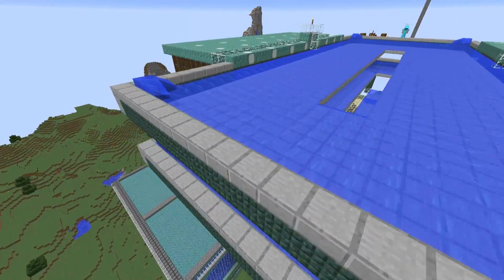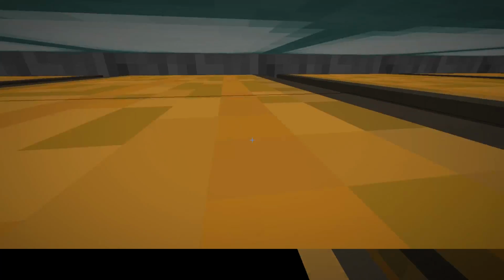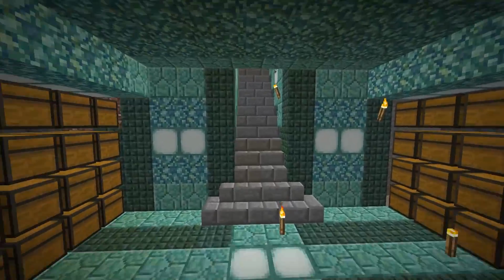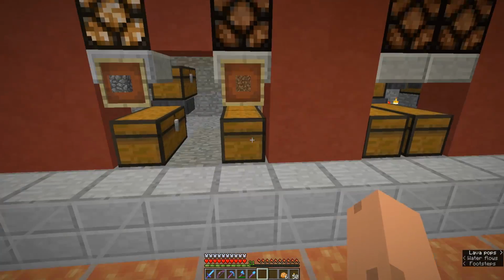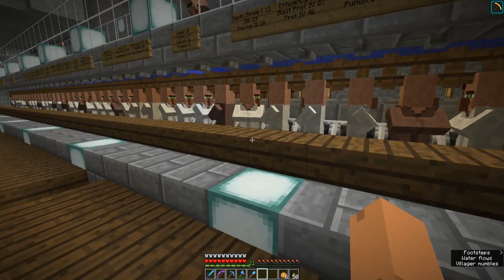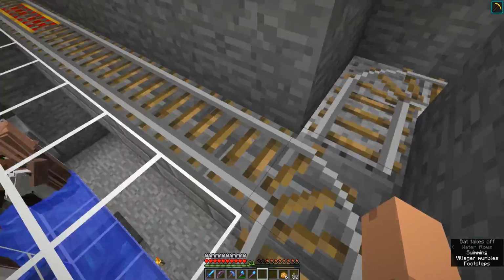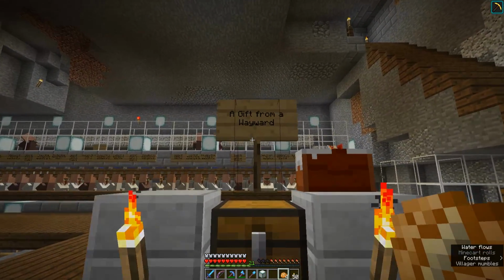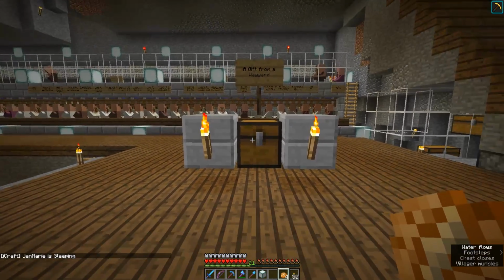iCraft SMP Season 3 | Episode 9 : Super Downtime Productivity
Check out all of the iCraft SMP Members!

Intro Art:
By SmilyFaceHi